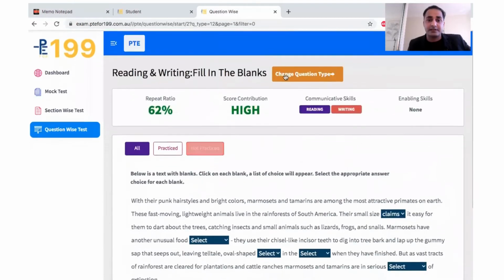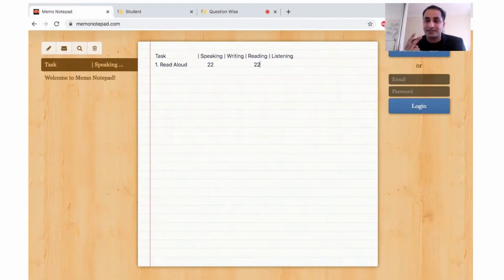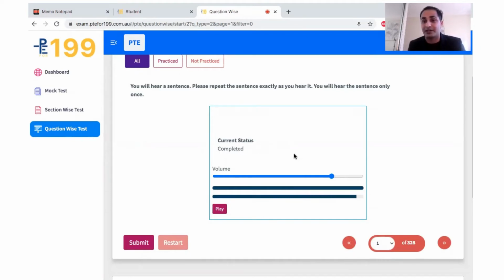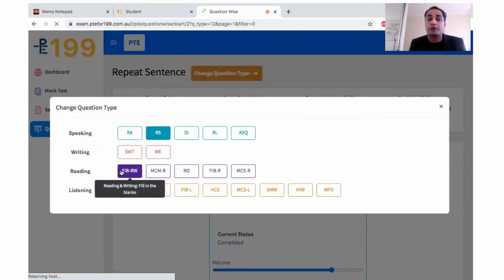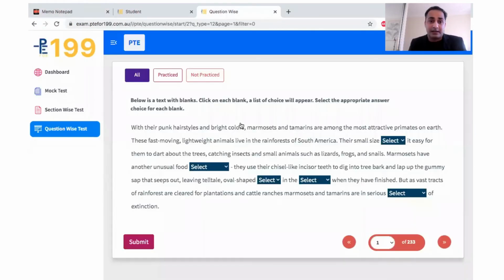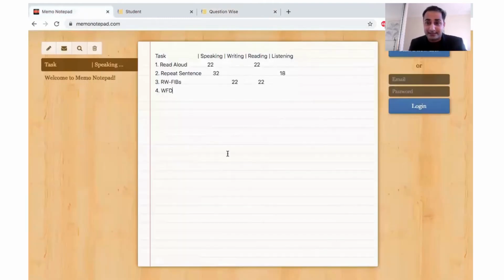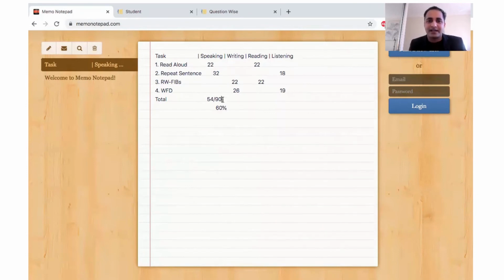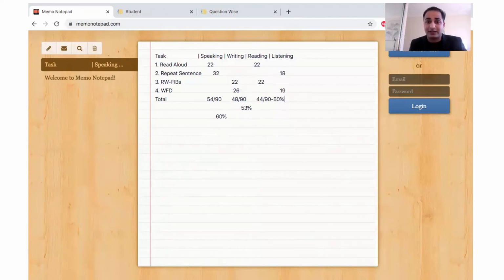Practice these 4 tasks and secure 60% PTE Score | PTE Preparation Guide | 79+ Tips and Tricks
You must practice these 4 tasks to secure 60% in PTE Examination. Always prepare your preparation ahead of your exam. Invest your time and efforts in the tasks to score 90 in PTE. All the best!

PTEfor199 presents video course for smart preparation.

PTEfor199 presents Reading Classes with Ketan Bhagat, Celebrity Author, Motivational Speaker and Bollywood Movie-Scriptwriter.